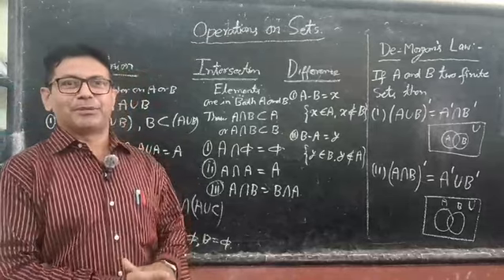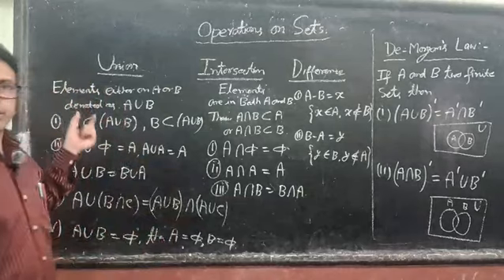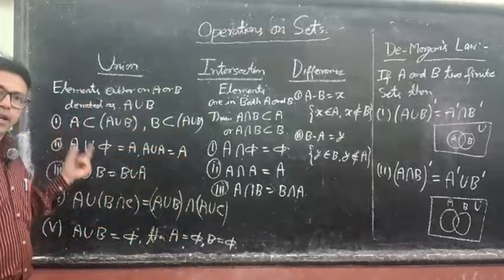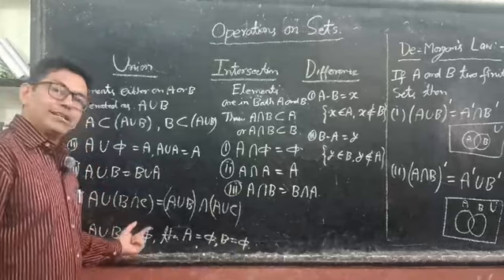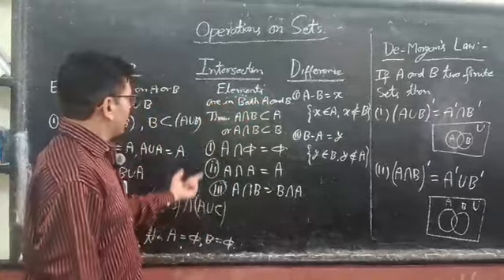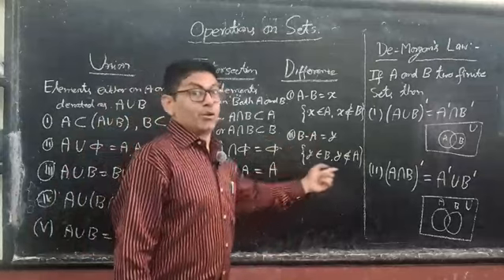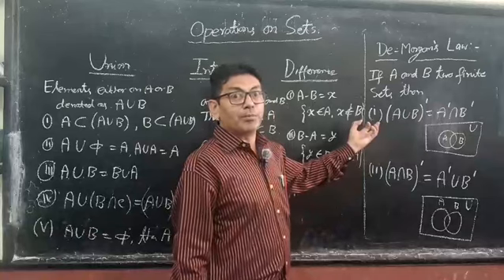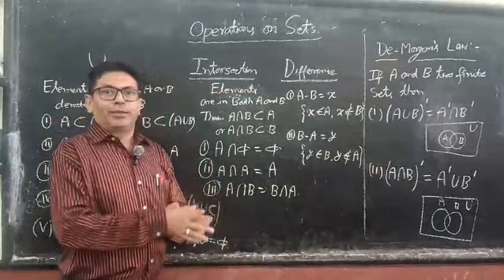Set theory (part 3)